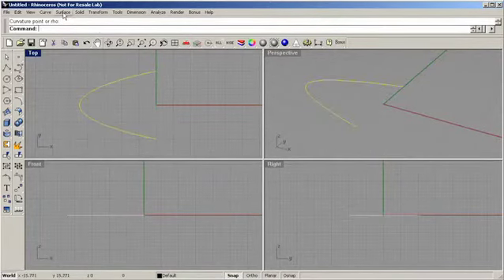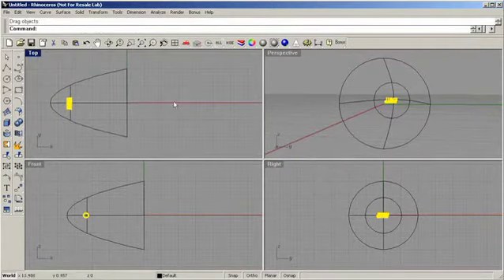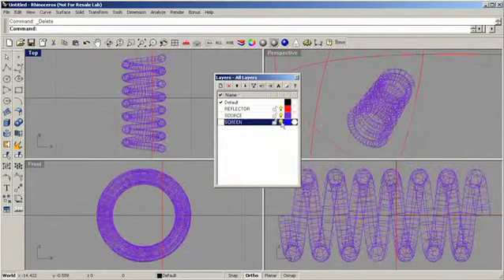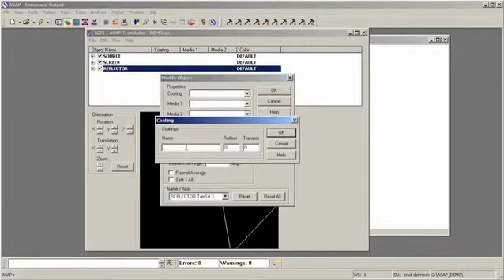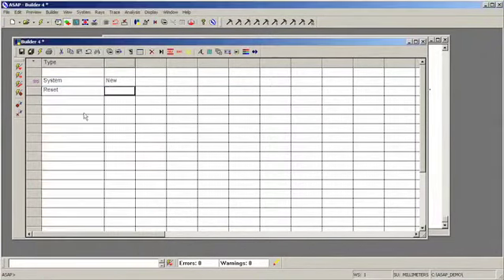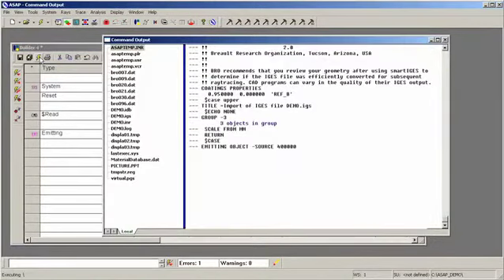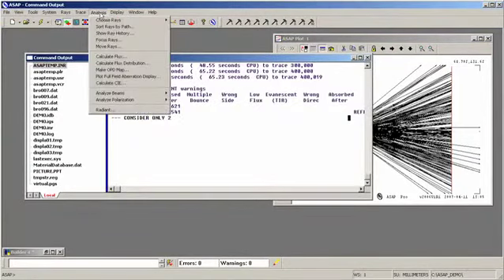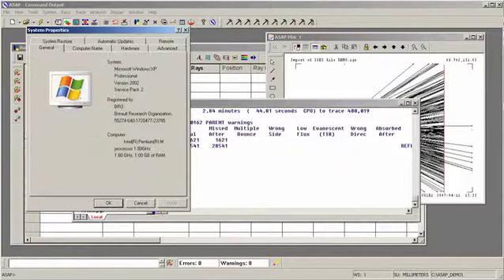Introduction to Reflector Design in ASAP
Parabolic reflector and extended source modeled in CAD program, imported into ASAP via IGES file format, and analysis performed using the ASAP Builder interface.